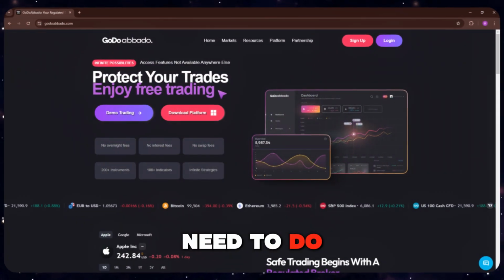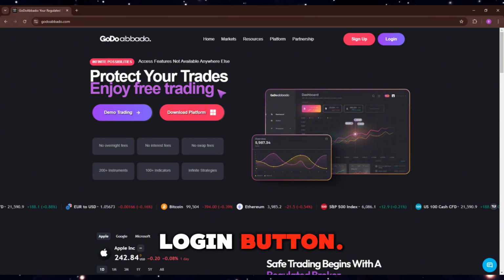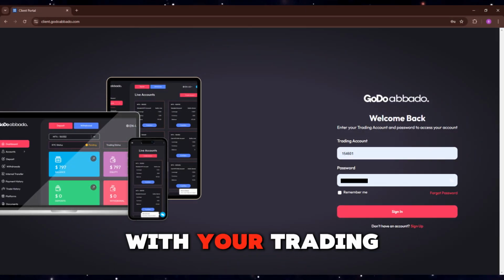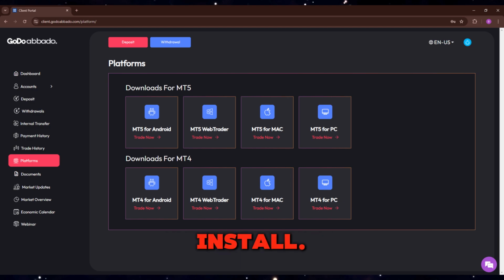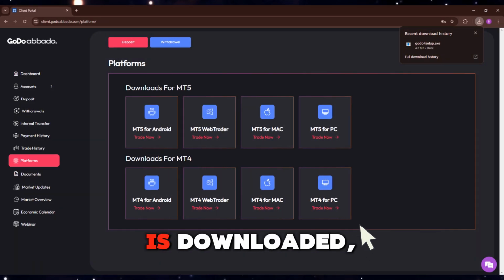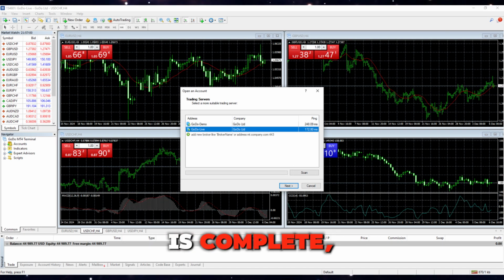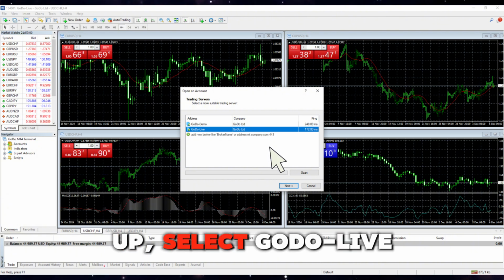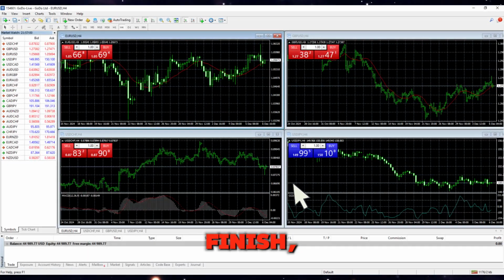GoDoAbbado Tutorial For Beginners Pt 2: Download and Install MetaTrader4 (Full Step-By-Step Guide)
Are you ready to start trading with MetaTrader 4 on GoDoAbbado? In this video, I’ll guide you step-by-step through the process of downloading and installing MT4 for your trading account on GoDoAbbado.com. MetaTrader 4 is one of the most popular trading platforms, known for its user-friendly interface and powerful trading tools.

Follow these steps to get started:
1️⃣ Log in to your GoDoAbbado account.
2️⃣ Navigate to the “Platforms” tab and select MetaTrader 4 for PC.
3️⃣ Download the install file and complete the installation.
4️⃣ Set up MetaTrader 4 with your GoDoAbbado login credentials.

By the end of this tutorial, you’ll be ready to start trading confidently on MetaTrader 4. Let’s make your trading journey a success!